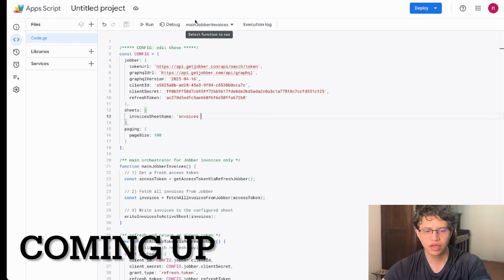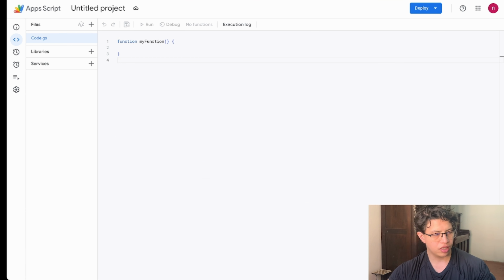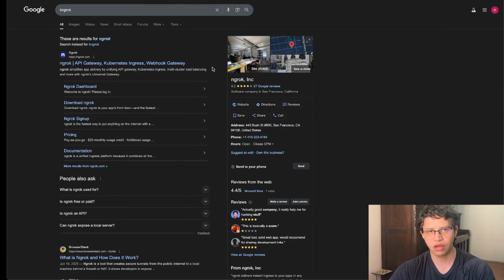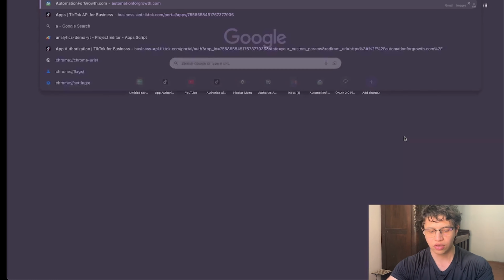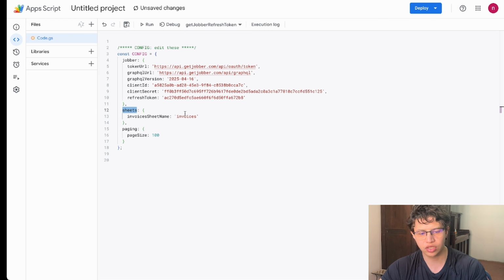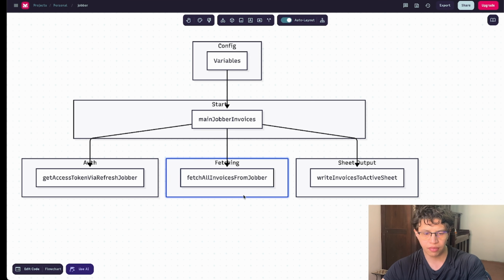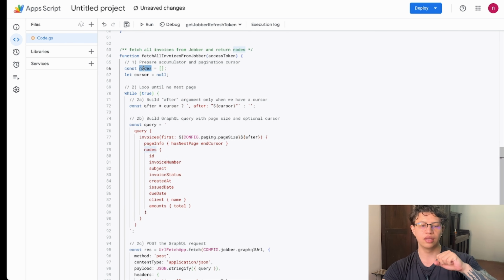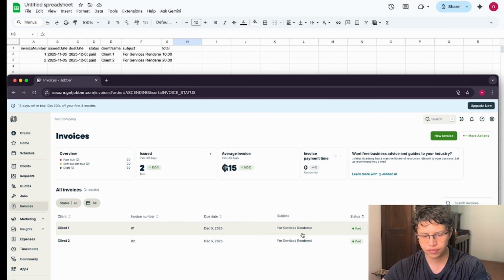Jobber API to Google Sheets using Apps Script (Invoice and Billing Report)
In this video, I connect the Jobber API to Google Sheets with Apps Script so invoice data can be pulled into one spreadsheet report.

This gives service businesses one sheet to review Jobber invoices without copying invoice data by hand.

*Timestamps*

00:00 Final result
00:31 Workflow overview
01:11 Tokens
02:18 Demo invoices
02:45 Apps Script setup
03:18 Config setup
04:07 Jobber app setup
05:38 Callback and scopes
08:40 Auth URL
11:15 Refresh token
12:50 Final config
14:12 Main workflow
19:30 Review invoices